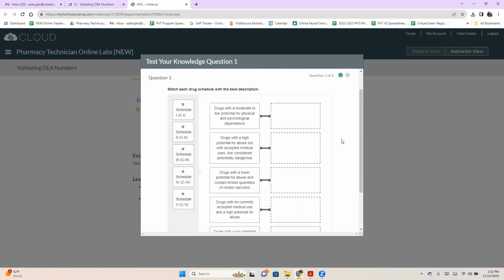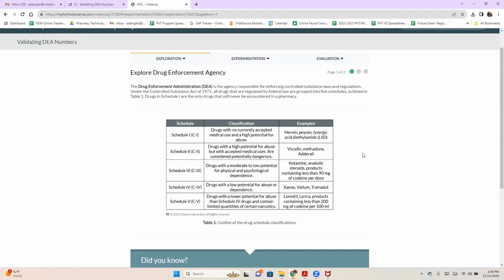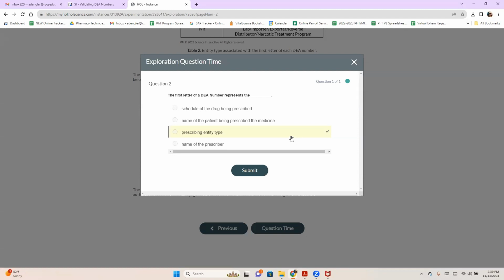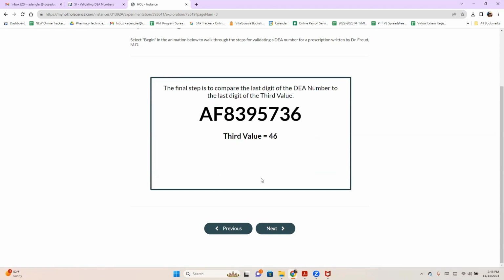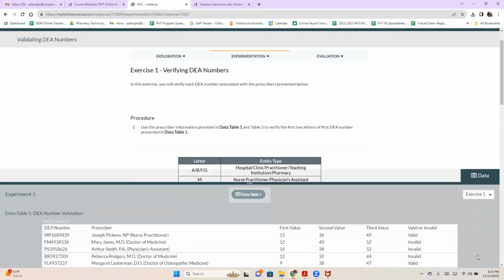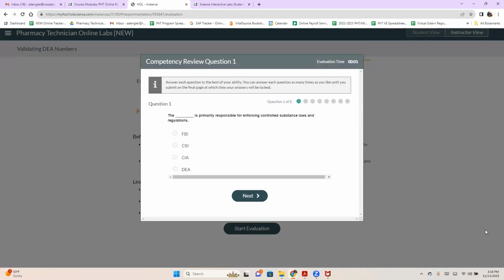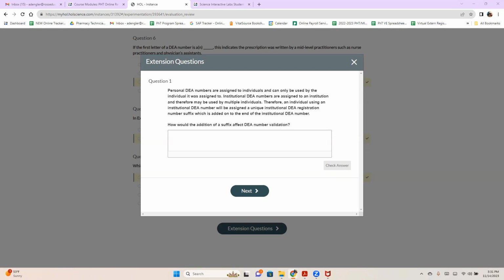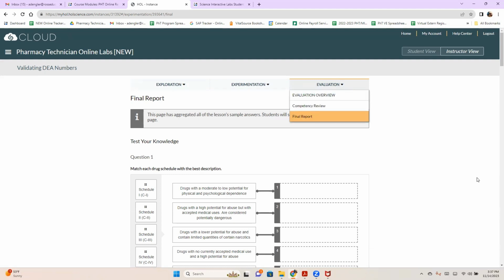Validating DEA numbers